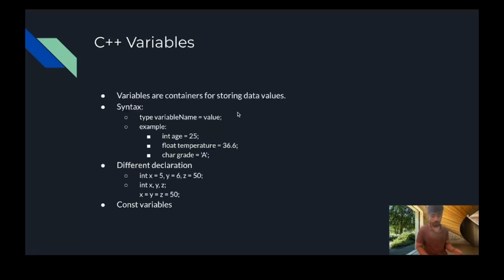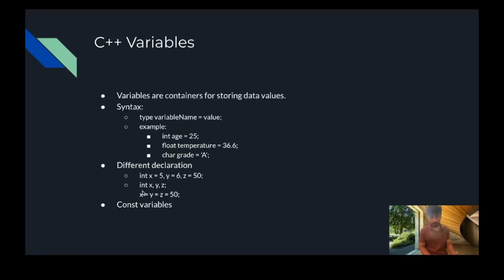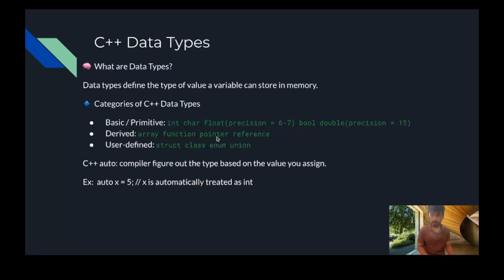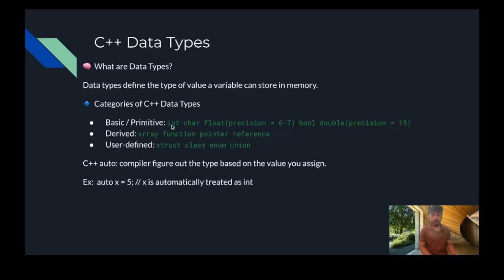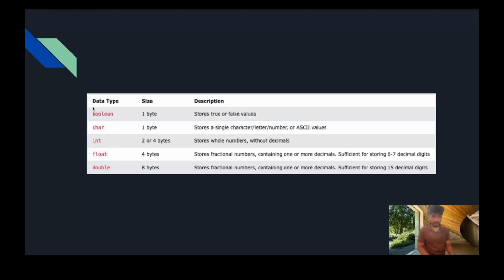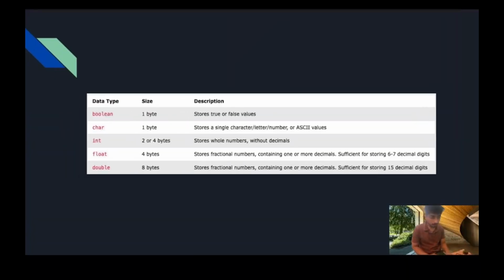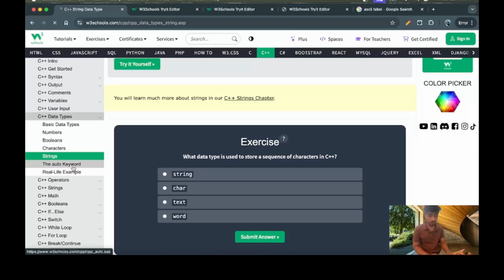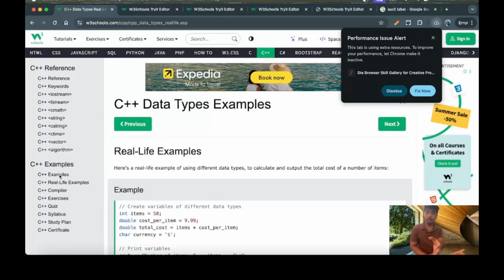C++ Variables & Data Types | const, auto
In this beginner-friendly C++ tutorial, we cover everything you need to know about variables and data types:

✅ How to declare and initialize them
✅ Using const and auto keywords
✅ C++ data types explained: int, float, char, bool, double, and more
✅ Size of data types
✅ Variable naming rules
✅ Different declaration styles
✅ Primitive, Derived, and User-defined data types

🔍 Whether you're learning for school, interviews, or building real projects, this video will help you build a strong foundation.